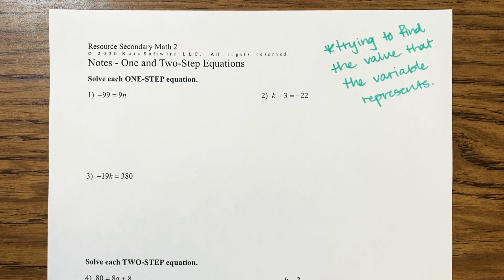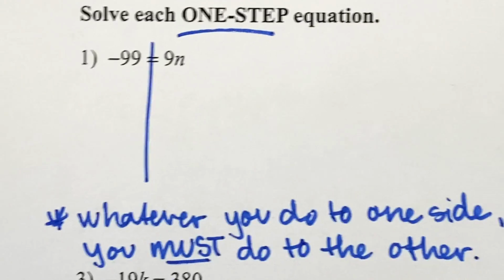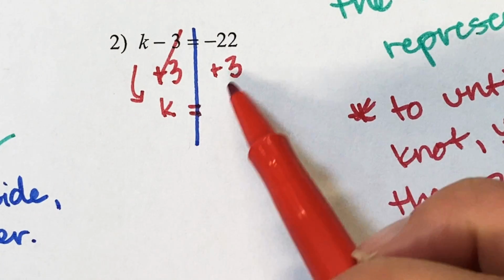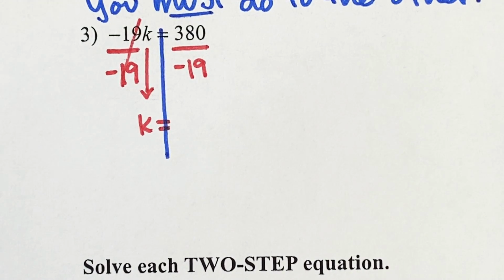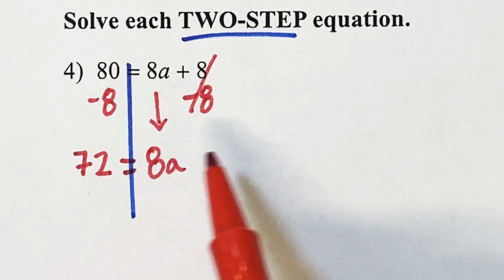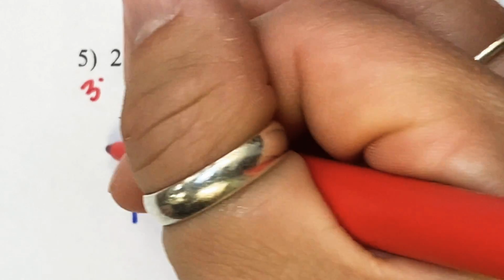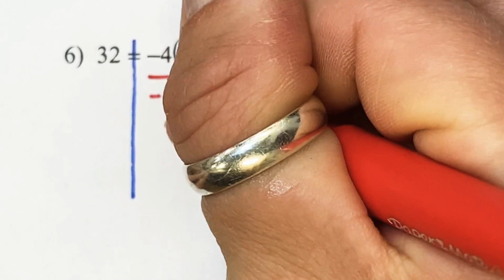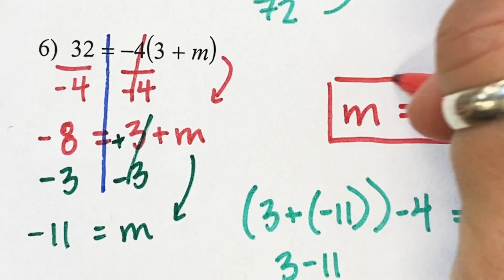Sec 2 one and two step equations